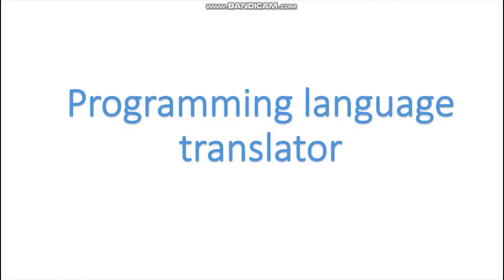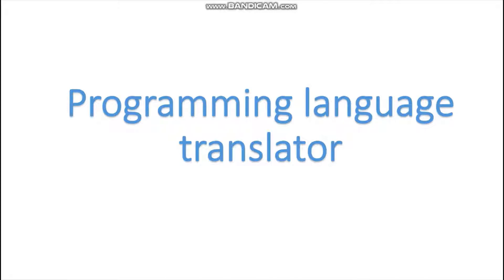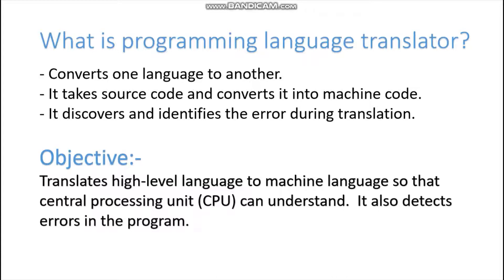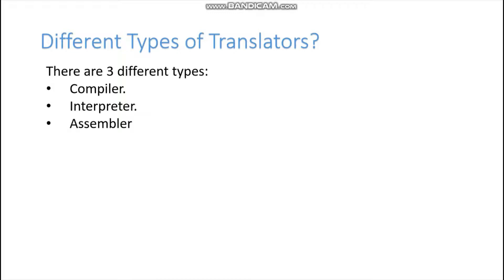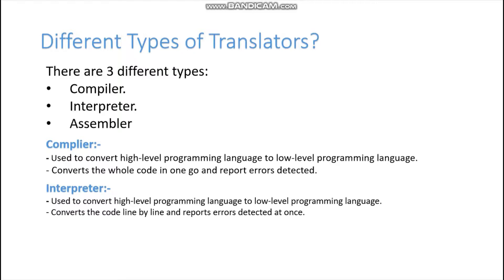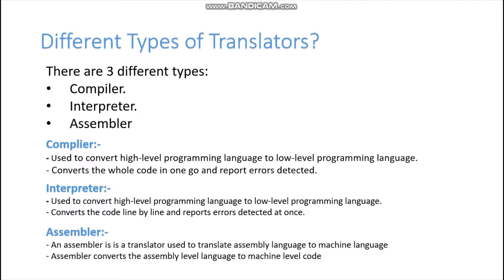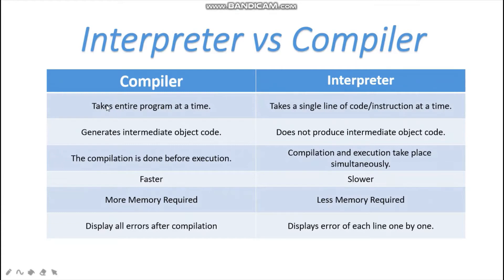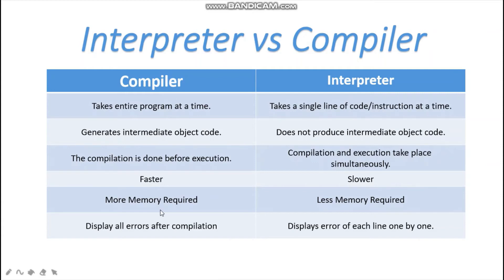Programming language translator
What is a programming language translator?
- Converts one language to another.

- It takes source code and converts it into machine code.

- It discovers and identifies the error during translation.

Objective:-
Translates high-level language to machine language so that the central processing unit (CPU) can understand.  It also detects errors in the program.

Different Types of Translators?
There are 3 different types:
1.
Compiler
2.
Interpreter
3.
Assembler

Complier:-

- Used to convert high-level programming language to low-level programming language.
- Converts the whole code in one go and report errors detected.

Interpreter:-

- Converts the code line by line and reports errors detected at once.

Assembler:-
- An assembler is a translator used to translate assembly language to machine language
- Assembler converts the assembly level language to machine level code.